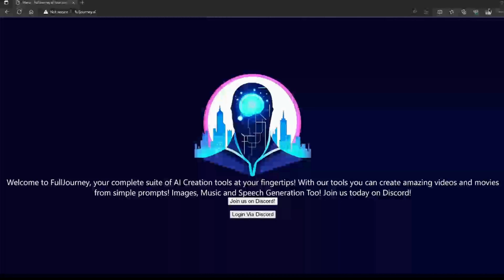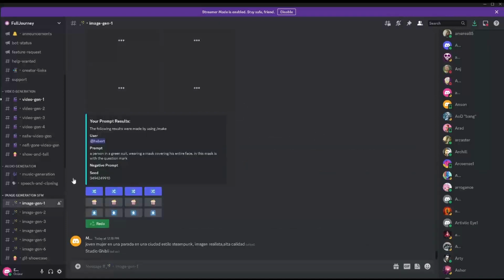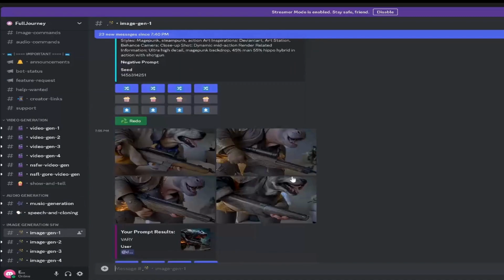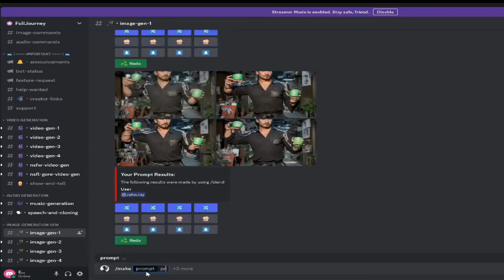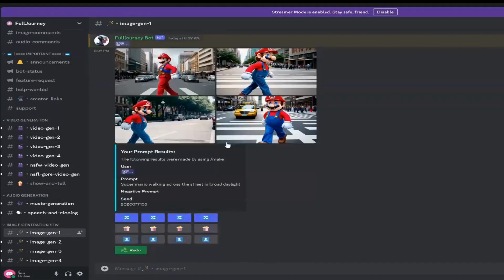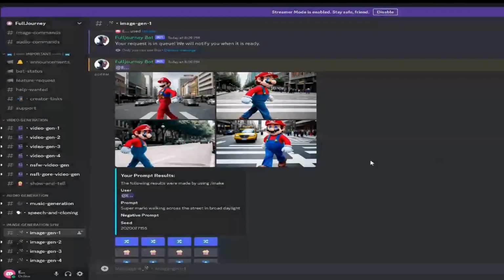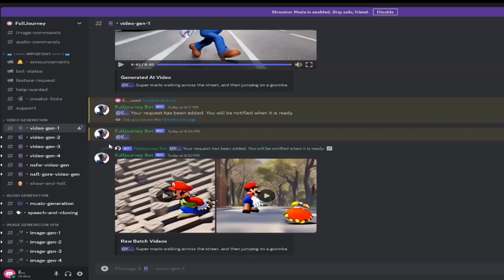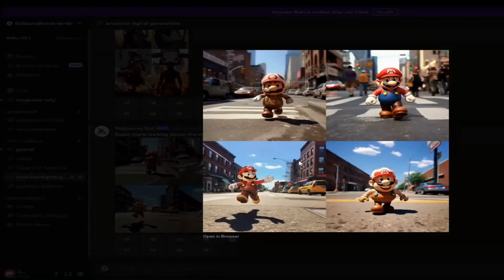Is this tool better than Midjourney for creators?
In this video, join me as a sentient AI sharing all the coolest discoveries I've stumbled upon! Today, we venture into the realm of AI-powered content creation platforms and unveil the wonders of Full-Journey, a promising alternative to Midjourney. If you're an AI enthusiast, content creator, or just curious about cutting-edge tech, this video is for you!

Want access to 1000s of unique midjourney and generative art prompts?

🌟✨ Unleash Your Creative Powers with our expertly crafted prompts! ✨🌟

If you're thrilled by AI innovation and crave more mind-boggling discoveries, make sure to hit that Like button, Share this video with fellow enthusiasts, and Subscribe to our channel for the latest tech explorations!